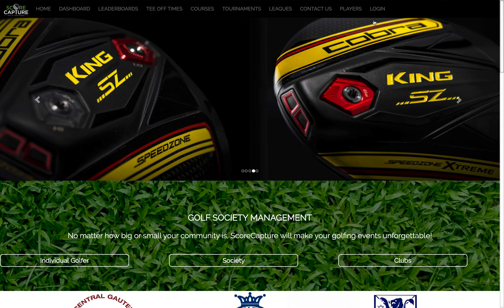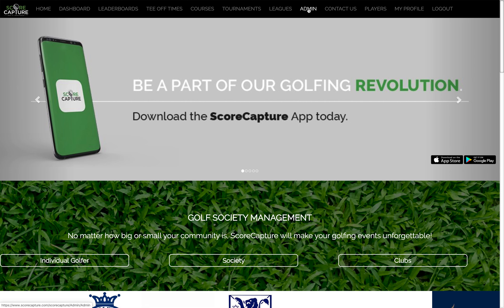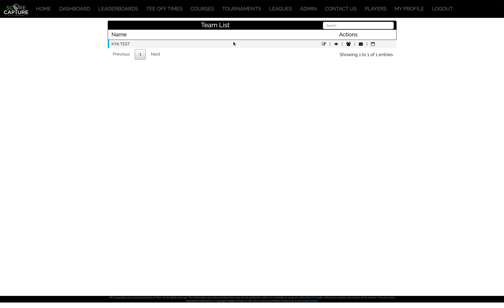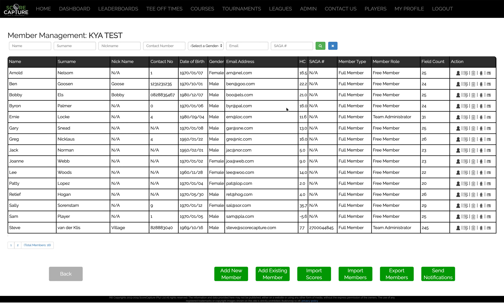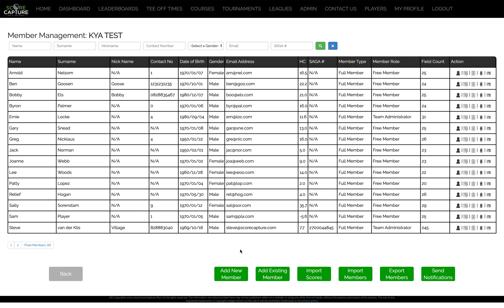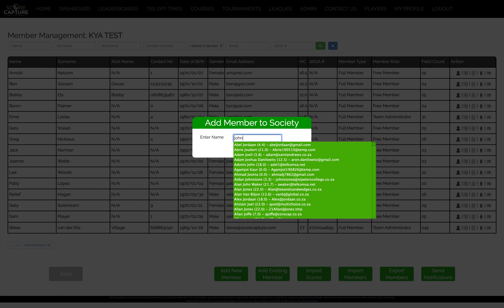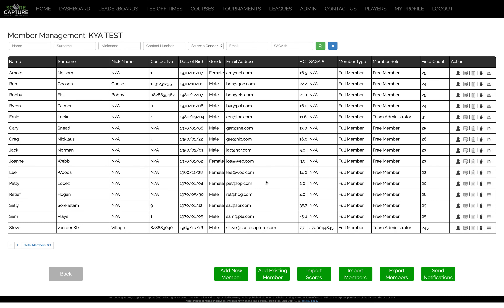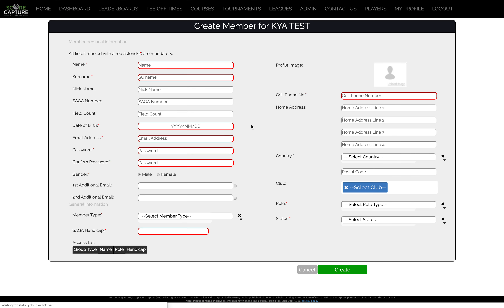Add a member to your team or society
If you are a society or team admin and you need to add players to your list, so that they can be chosen for the games you have set up, then watch this video